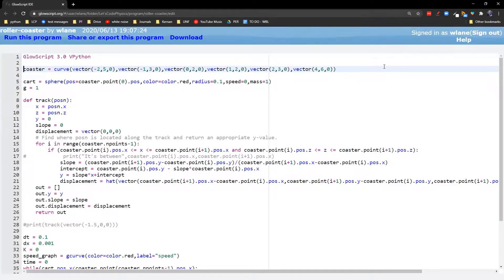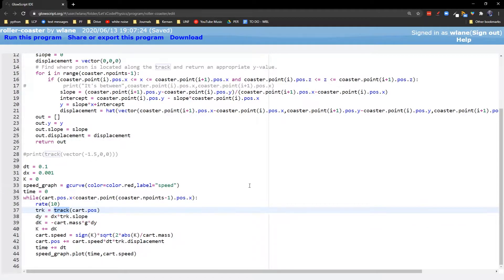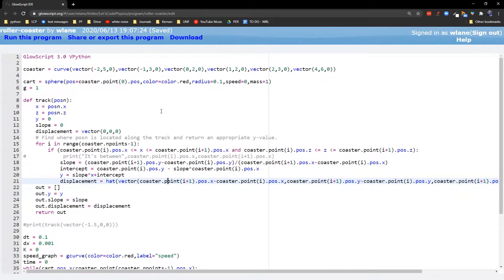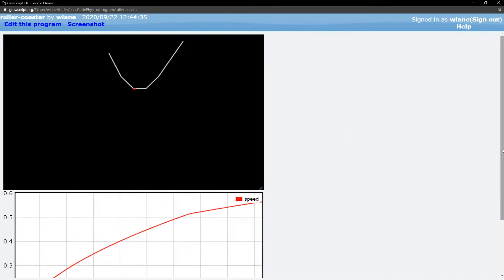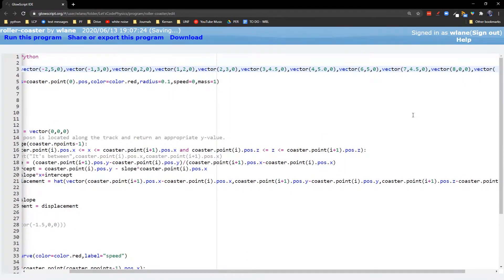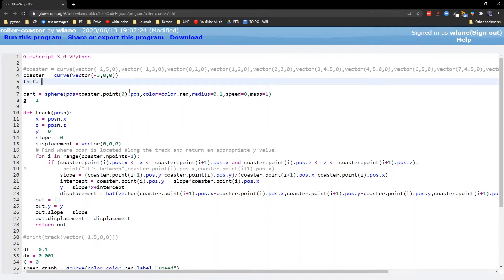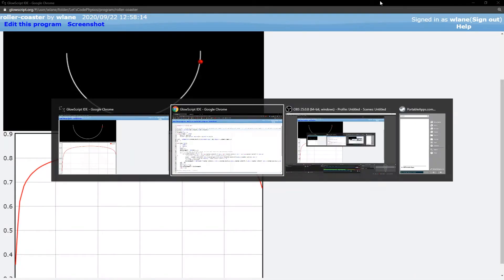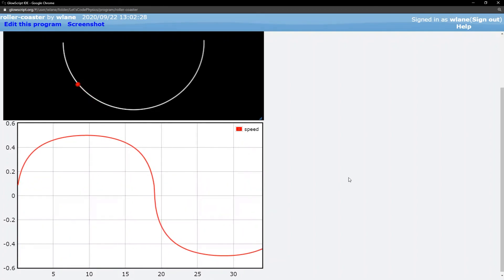Roller Coasters in VPython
With a little energy analysis, we can simulate roller coasters in VPython! Show me what you come up with!

Roller Coaster by Oliver Gomez from the Noun Project